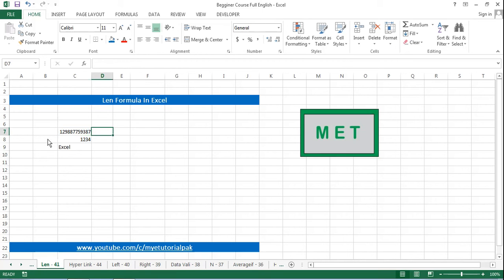Len Formula In Excel _ Part 41 English